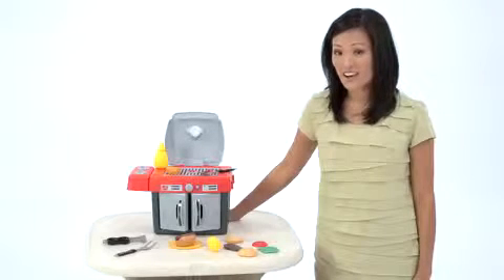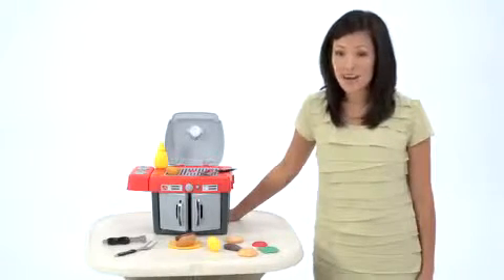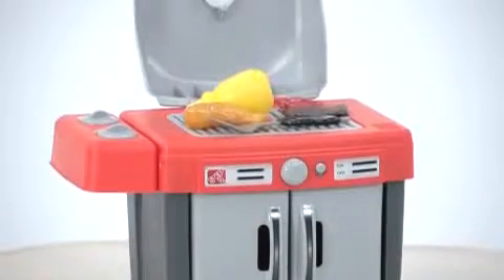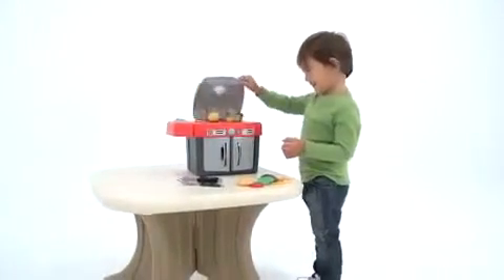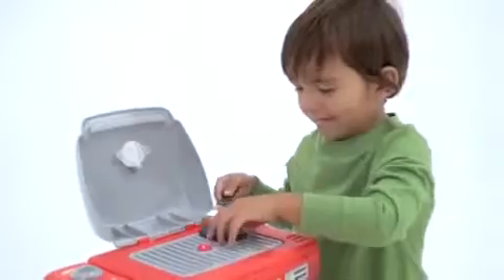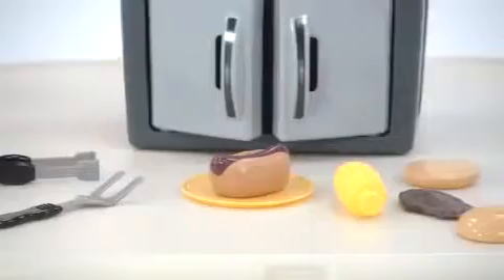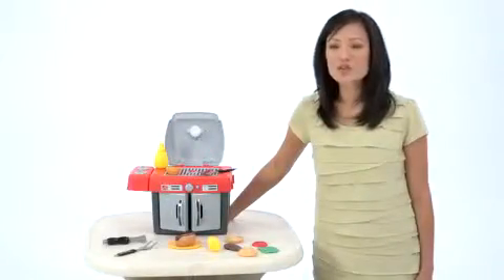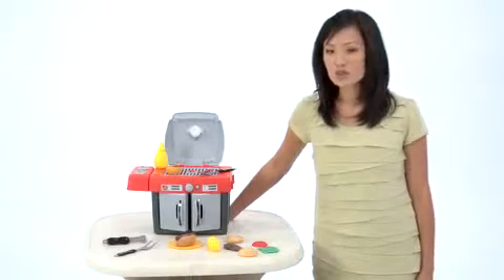Raptor Concept Store (Step2 My Own Grill)